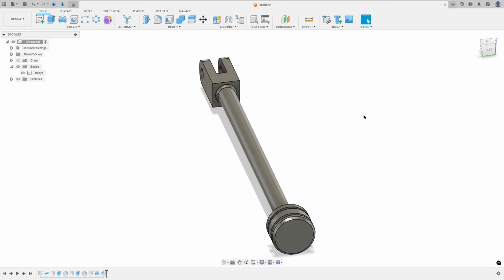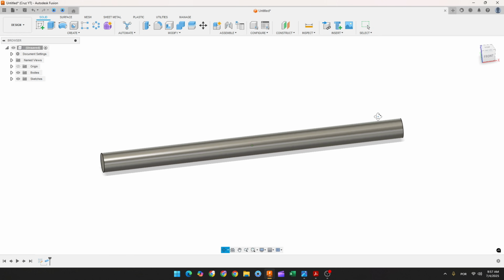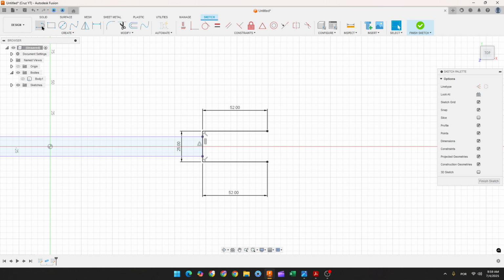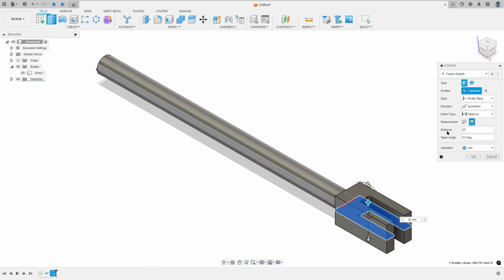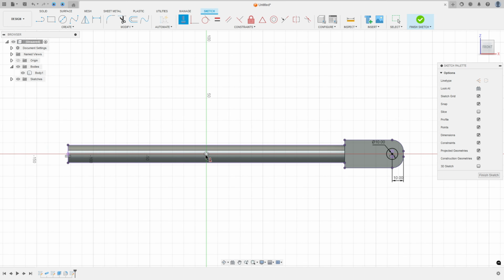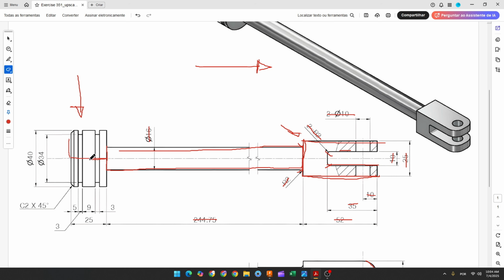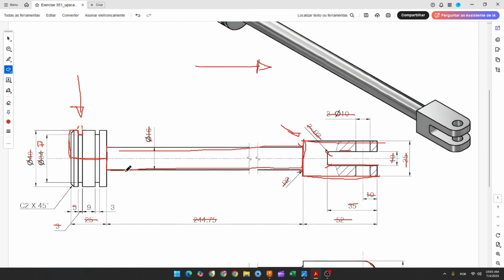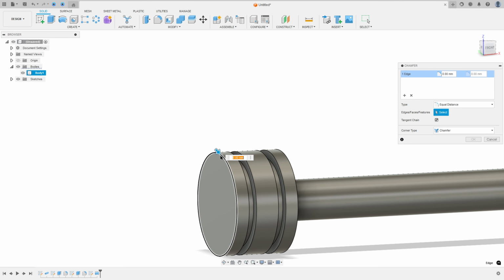Autodesk Fusion 360 Tutorial – Step-by-Step Modeling for Beginners 351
In this tutorial we'll use the features:
✅ Sketch – Draw the 2D profile of the stepped pulley using circles and construction geometry.
✅ Revolve – Create the 3D body by revolving the profile around the center axis.
✅ Fillet – Round sharp edges between pulley steps for smoother belt contact.
✅ Chamfer – Add precise angled cuts for a clean and realistic look.
✅ Extrude – Remove material to create the central shaft hole or keyway.
✅ Pipe – Add optional details like retaining ring grooves or belt guides.